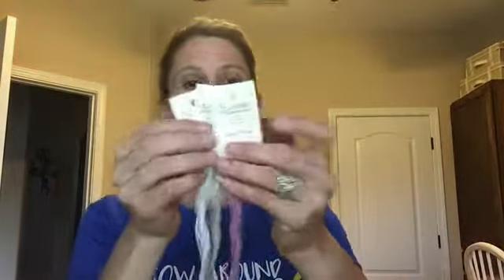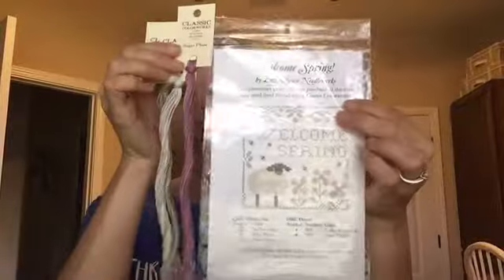FlossTube #7.5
Quick Reveal of “Welcome Spring” Recipient